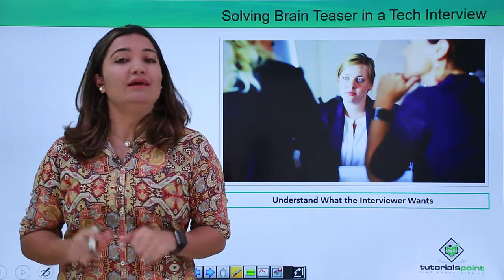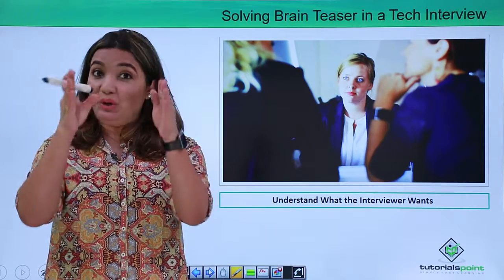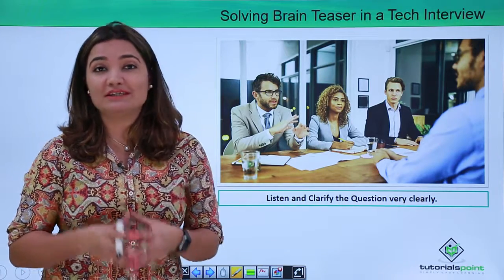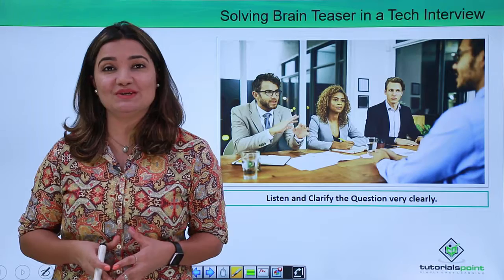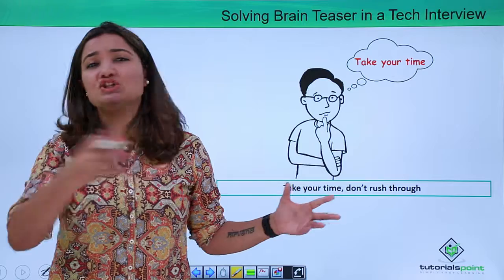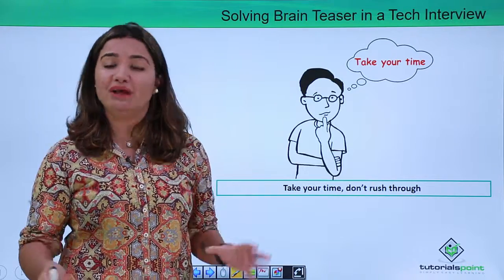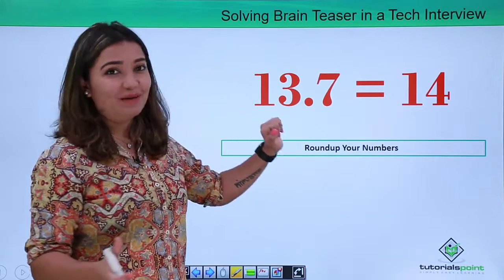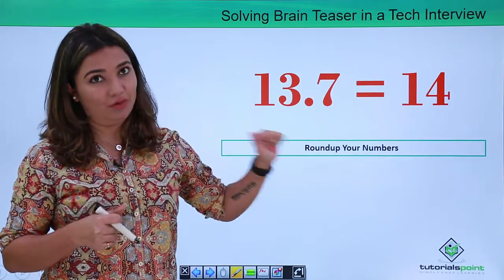Solving Brain Teaser in a Tech Interview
Commonly Asked Interview Questions - Solving Brain Teaser in a Tech Interview